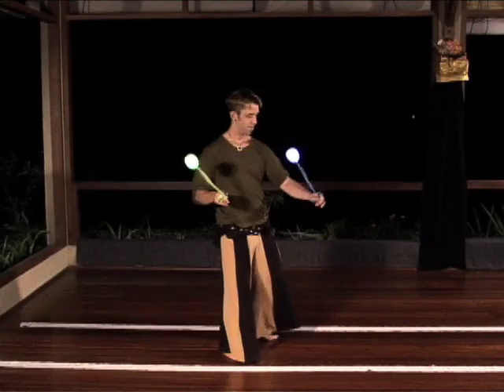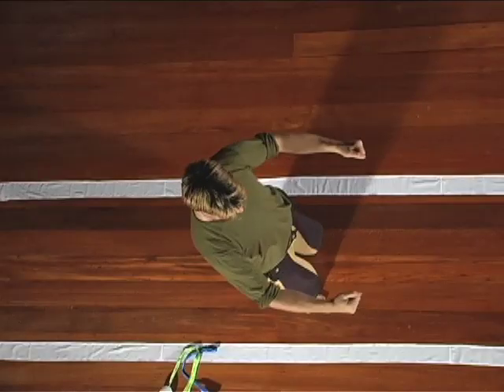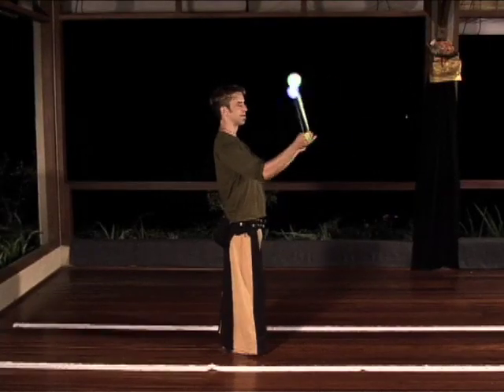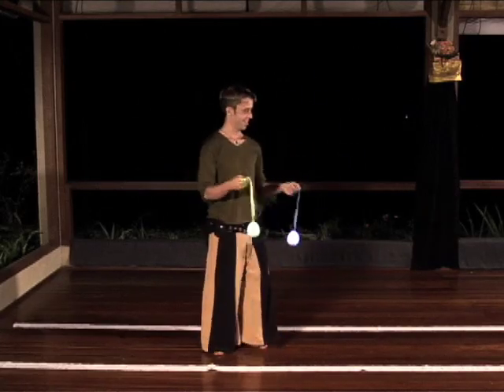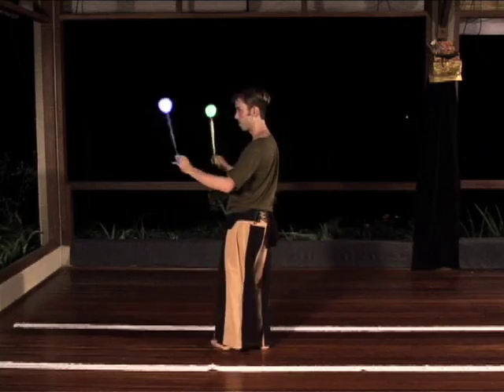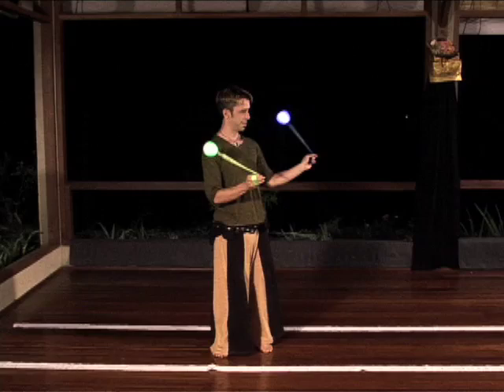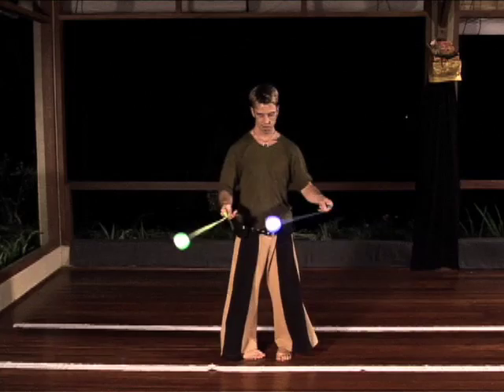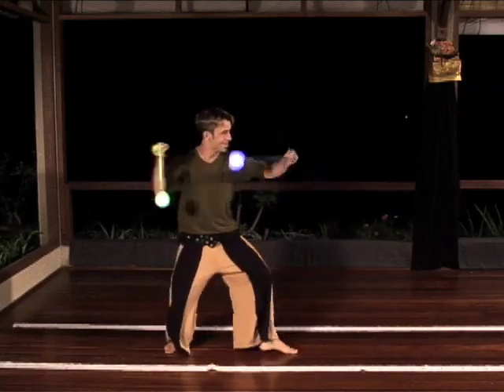Beginner Poi Spinning Lessons: Playing Along the Tracks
Beginner poi lesson: Learn to play along the tracks with the spinning poi.